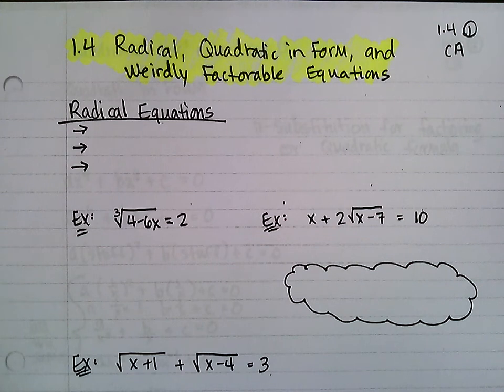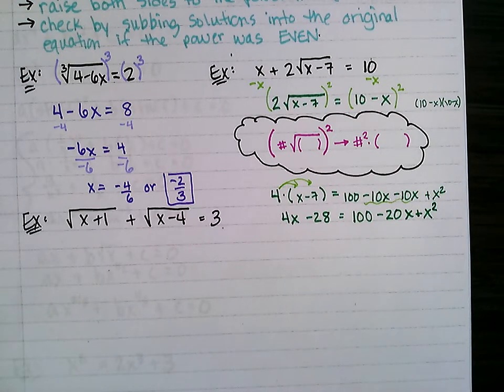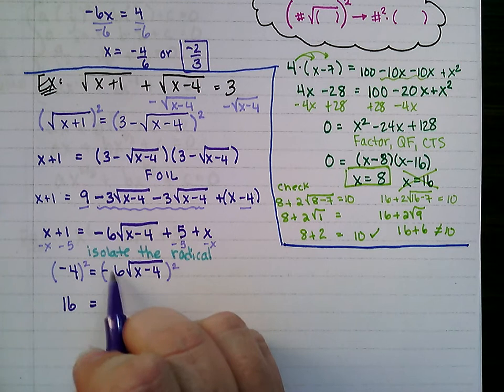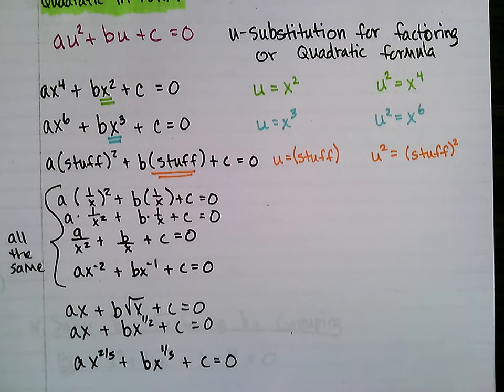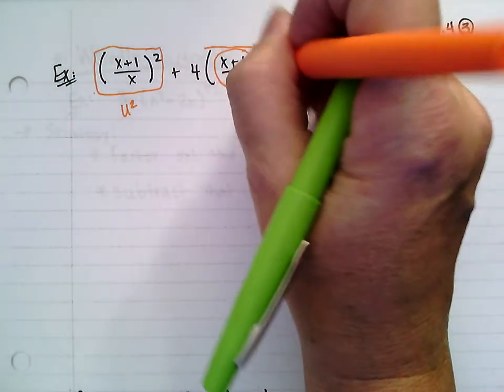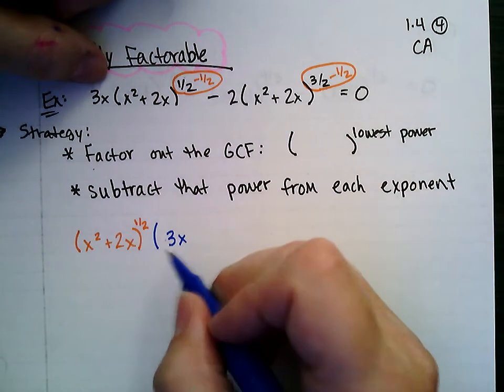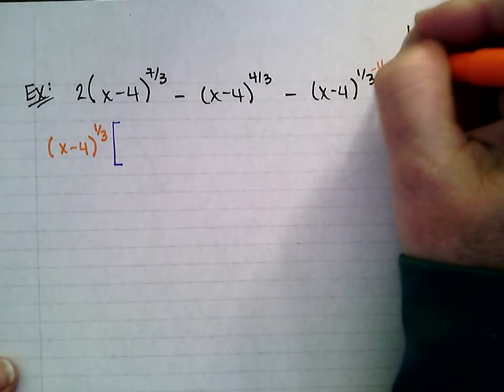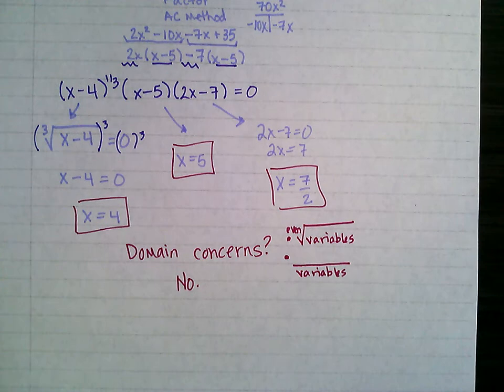College Algebra 1.4 notes Radical, Quadratic in Form, and Weirdly Factorable Equations